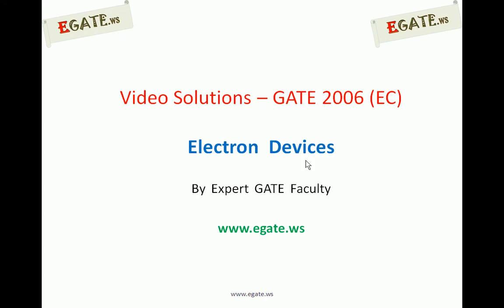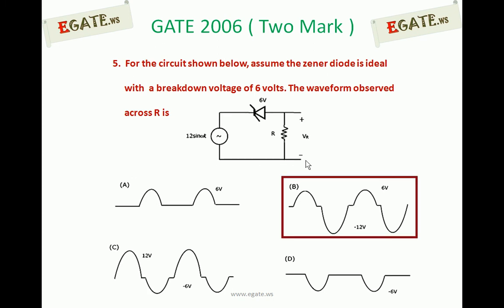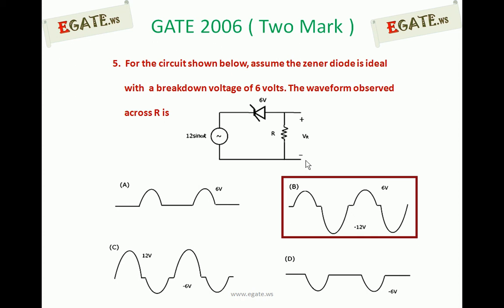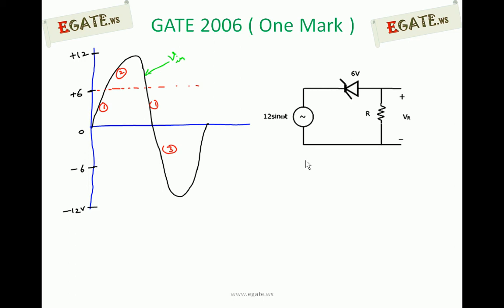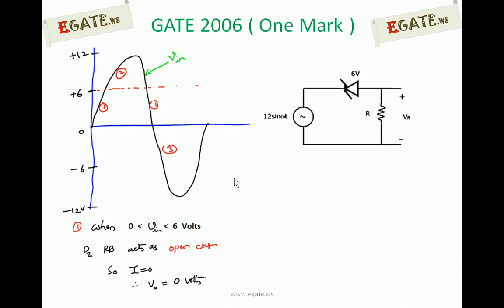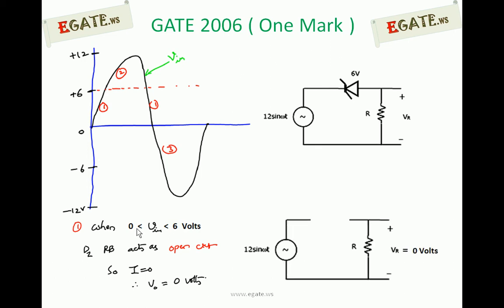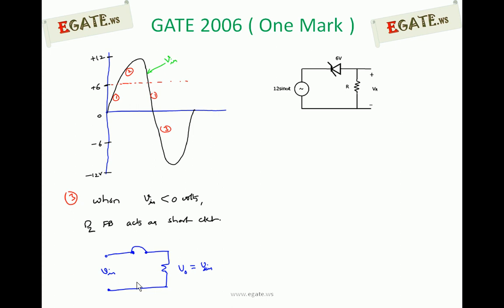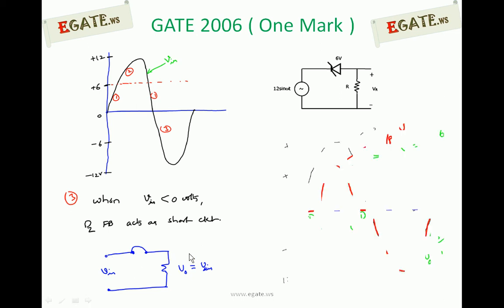Problem on Zener Diode - GATE 2006 ECE (Electron Devices)